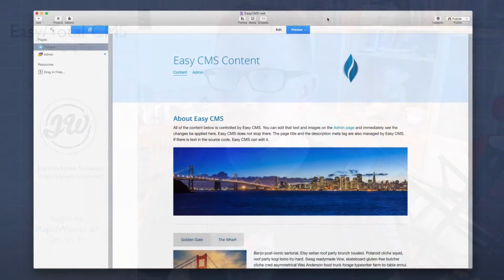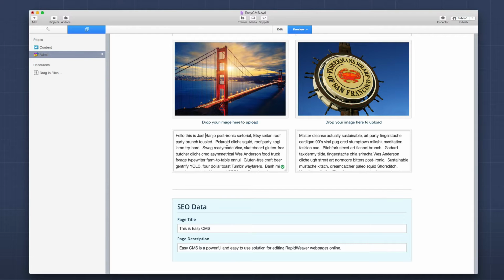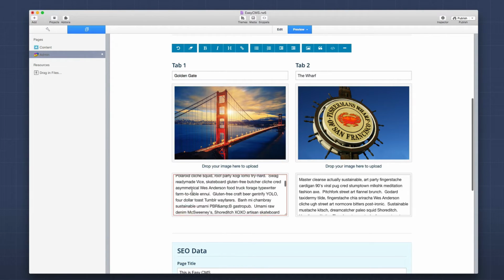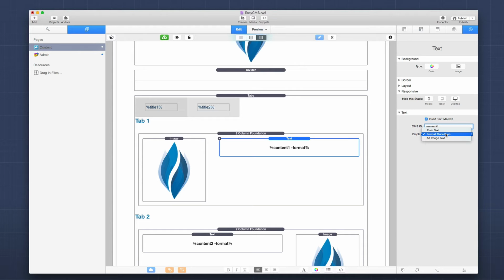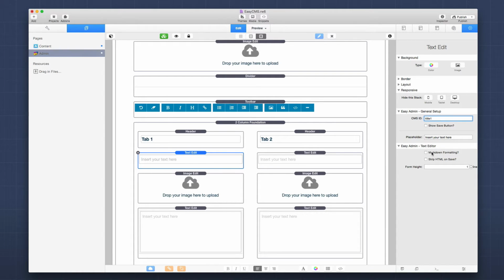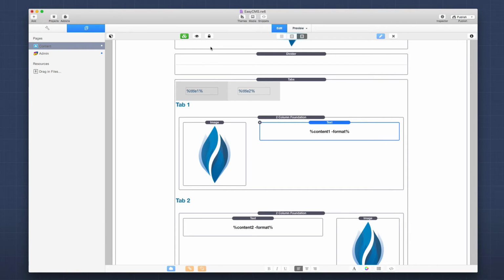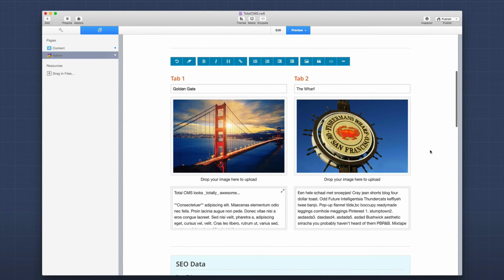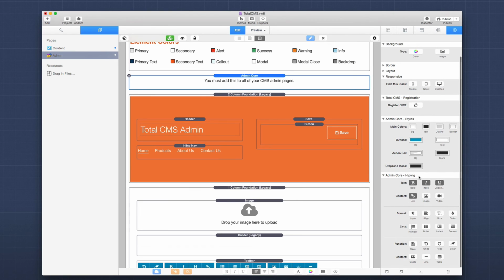Managing Text with Easy and Total CMS for RapidWeaver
This video reviews the ins and outs of managing text editing of your RapidWeaver websites online.